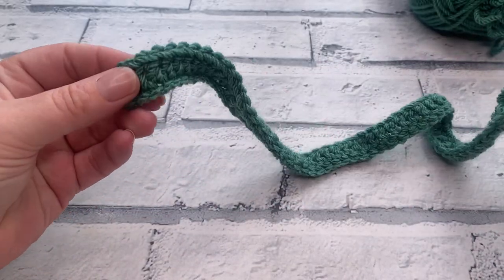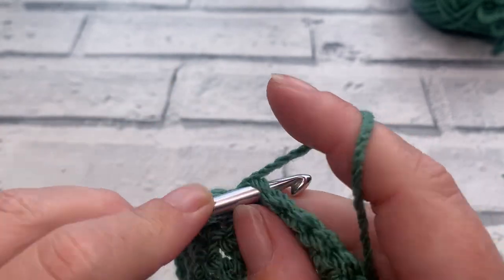Left Handed Filet Crochet Snowman | Jolly Holiday Blanket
Create a filet crochet Snowman for the Jolly Holiday Blanket, where there are 12 different filet crochet panels to stitch up and create your very own festive blanket.

You can view the details for the Jolly Holiday Blanket along with links to the written pattern and chart

Materials Used for the Jolly Holiday Blanket
• Any worsted /Aran weight acrylic yarn.
• I used Paintbox Yarns Simply Aran 100% Acrylic (100g (3.5oz), 184m (201 yds)) in the following 2 shades: A - Slate Green (226) B- Champagne White (202)
• 5.5mm hook
• Scissors
• Darning needle

00:00 Filet Crochet Snowman
01:25 Row 1
02:48 Row 2
03:34 Rows 3-5
11:11 Rows 6-9
15:12 Rows 10-13
17:55 Rows 14-16
22:05 Rows 17-19
27:03 Rows 20-22
33:00 Rows 23-26
38:01 Rows 27-30